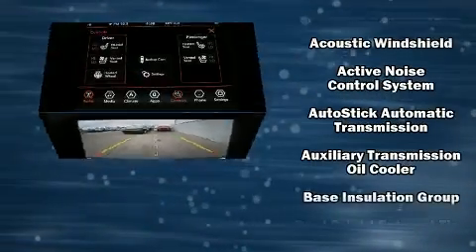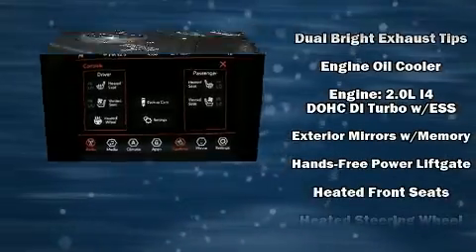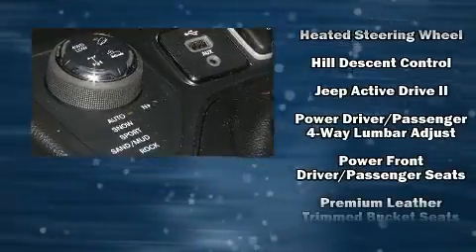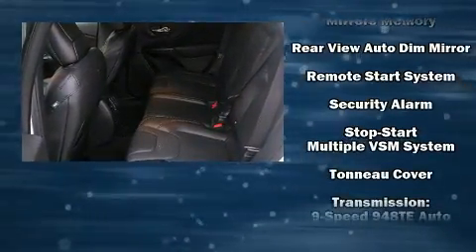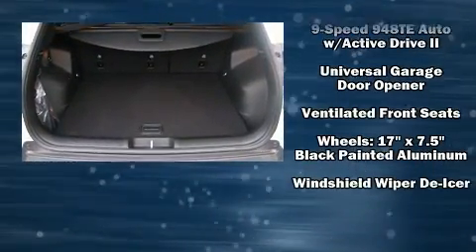2019 Jeep Cherokee TRAILHAWK ELITE 4X4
1303 N. Main St

You can expect a lot from the 2019 Jeep Cherokee. It features four-wheel drive capabilities, a durable automatic transmission, and a 2 liter 4 cylinder engine. Turbocharger technology provides forced air induction, enhancing performance while preserving fuel economy. It's equipped with tons of terrific amenities, but it won't break your budget. Such as remote keyless entry, leather upholstery, front and rear reading lights, power front seats, an automatic dimming rear-view mirror, turn signal indicator mirrors, power windows, and much more. Audio features include an AM/FM radio, steering wheel mounted audio controls, and 10 speakers, providing excellent sound throughout the cabin. Jeep ensures the safety and security of its passengers with equipment such as: dual front impact airbags, front and rear side impact airbags, traction control, anti-whiplash front head restraints, a panic alarm, and 4 wheel disc brakes with ABS. Brake assist technology provides extra pressure when applying the brakes. Our knowledgeable sales staff is available to answer any questions that you might have. They'll work with you to find the right vehicle at a price you can afford. We are here to help you.